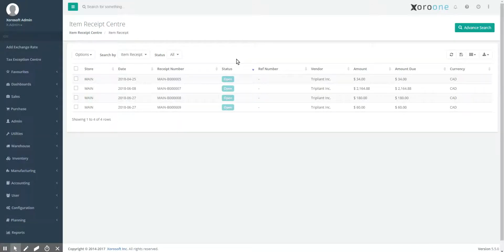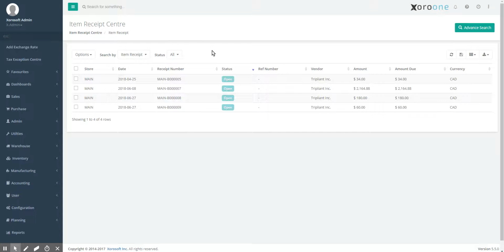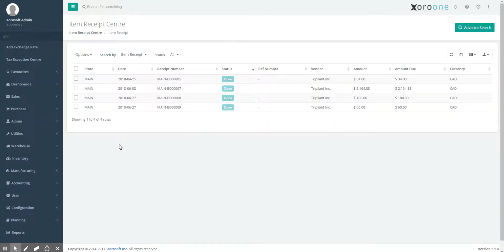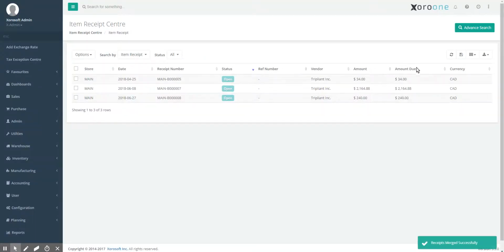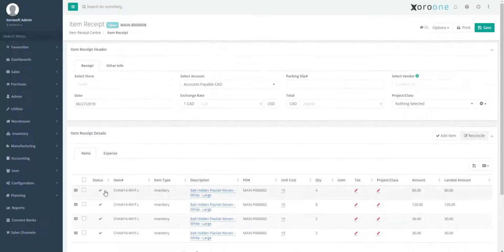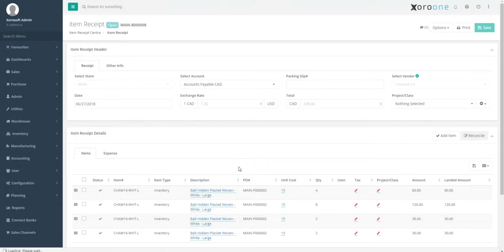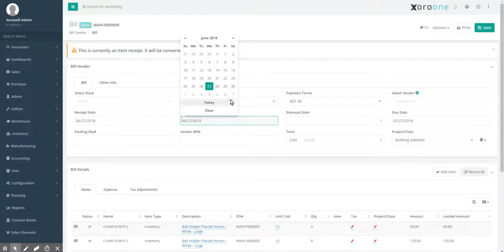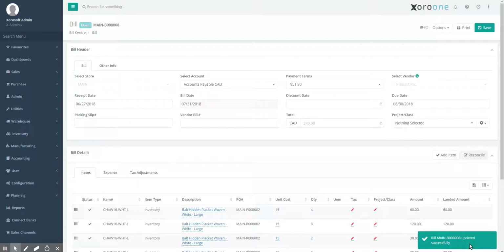XoroERP Purchasing Tutorial - Merge Item Receipts